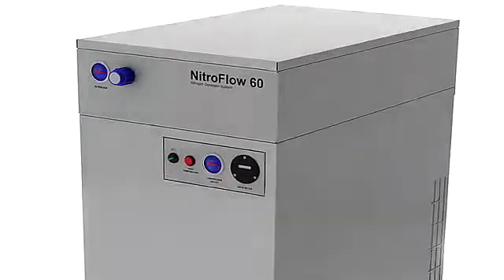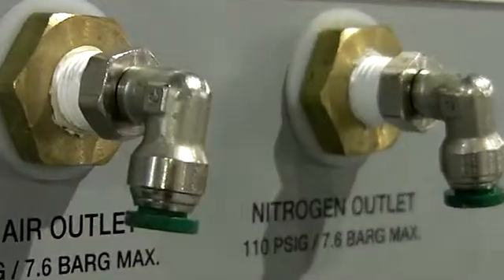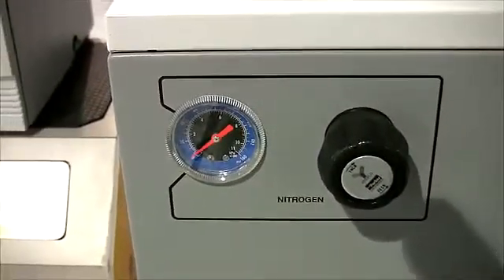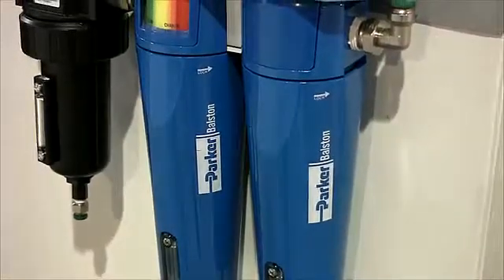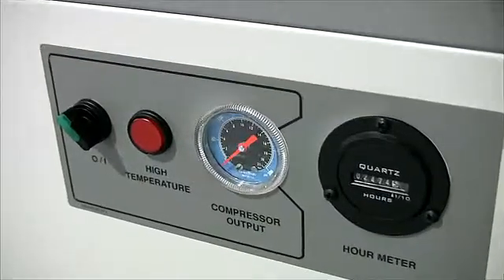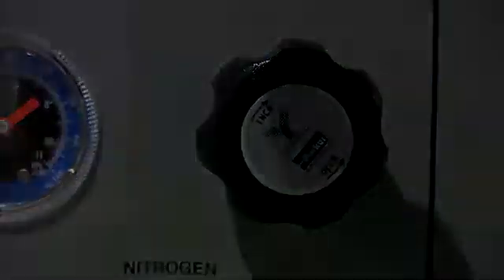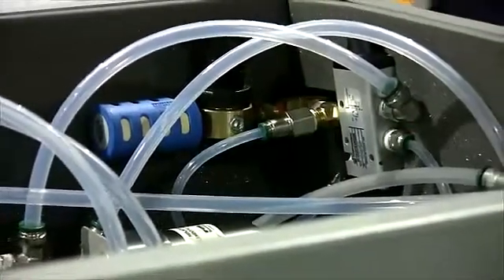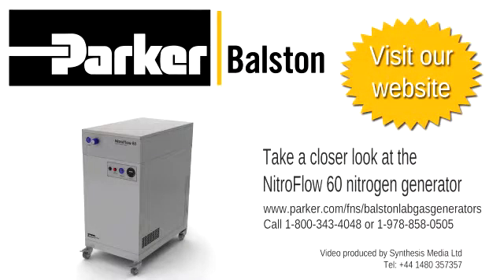Parker's High Flow Nitrogen Generator for LCMS Instruments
The NitroFlow 60 Nitrogen Generator is ideal for today's high flow, ultra-sensitive LCMS instruments eliminating the safety concerns and inconvenience of gas cylinders.  The system produces a flow output equivalent to using one cylinder of compressed gas every two hours.